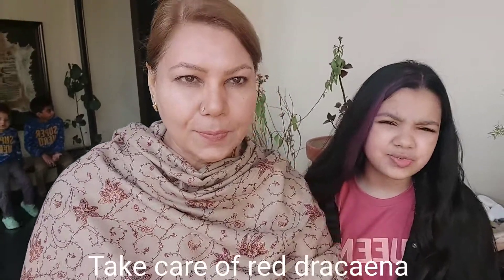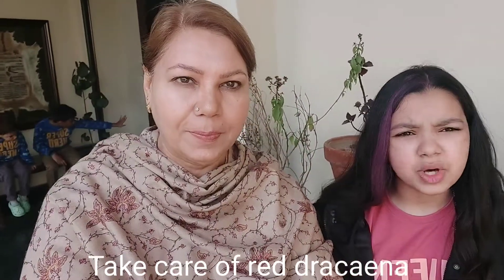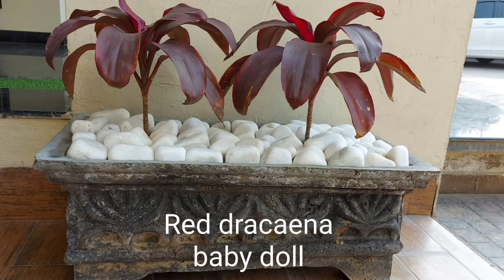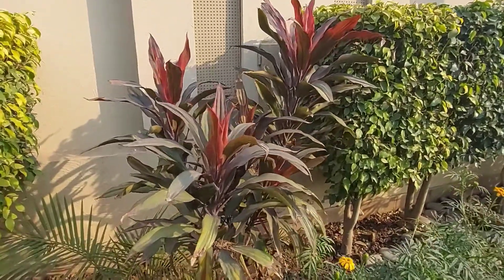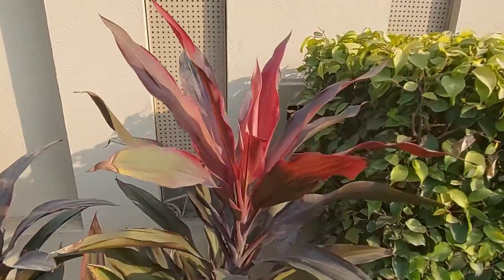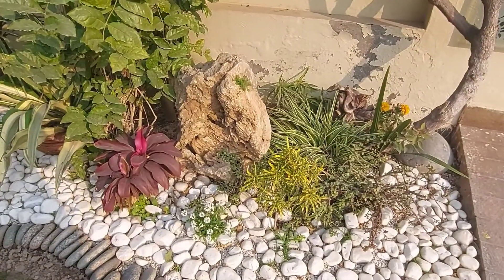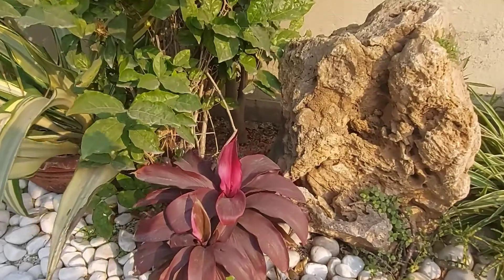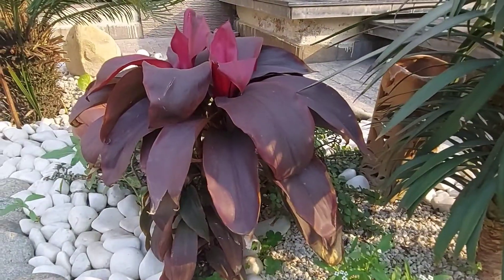Dracaena plants facts and instructions on how to maintain it# gardentour gardening # gulandraniya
Dracaena is a genus of about 120 species of trees and succulent shrubs. The formerly accepted genera Pleomele and Sansevieria are now included in Dracaena. In the APG IV classification system, it is placed in the family Asparagaceae, subfamily Nolinoideae
Lux-Inspira
Paradise
Ben fox